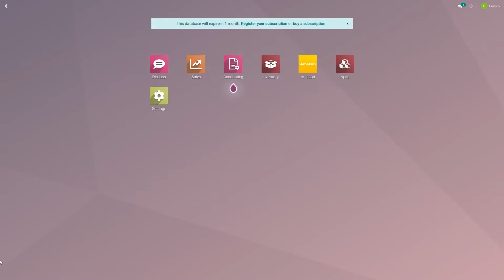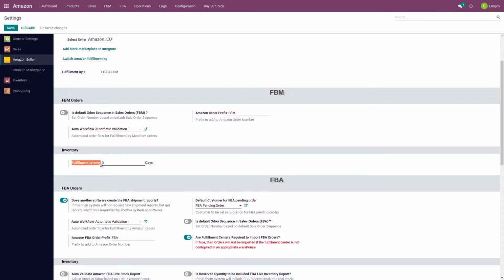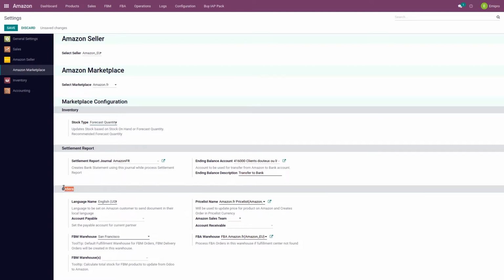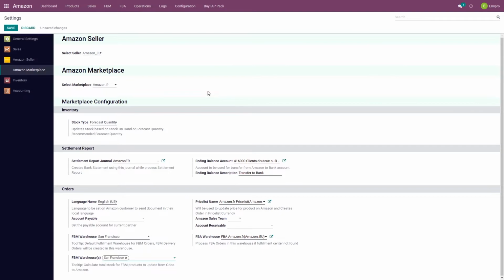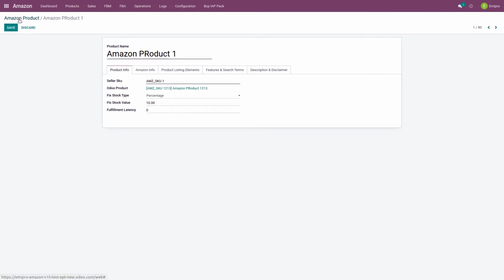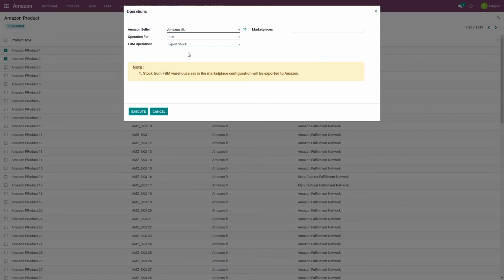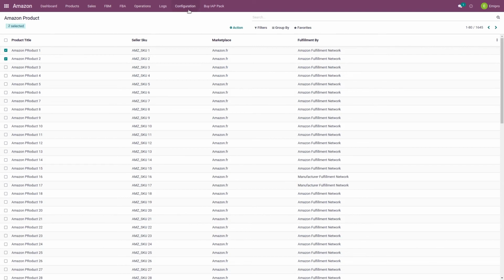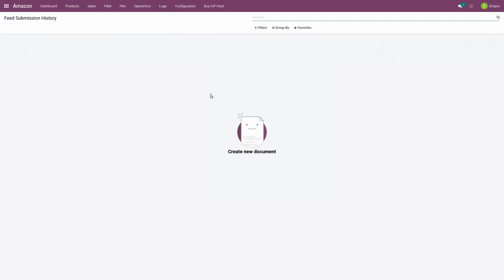Exporting FBM Product Stock from Odoo to Amazon | Amazon Odoo Connector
If a seller chooses to fulfill their FBM orders by themselves from their merchant warehouse, they need to update their stock levels on Amazon on a regular basis as failing to this may affect their seller ratings as well which can cost them a lot. Using this connector, a seller can automatically export their stock levels to Amazon.